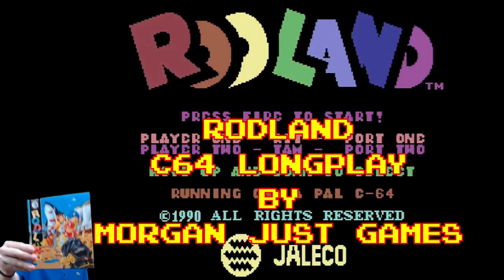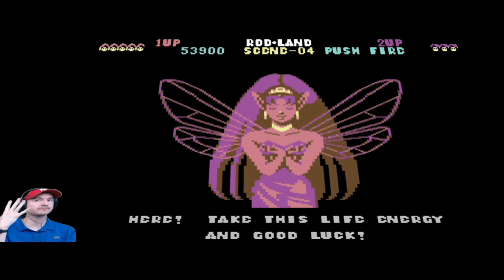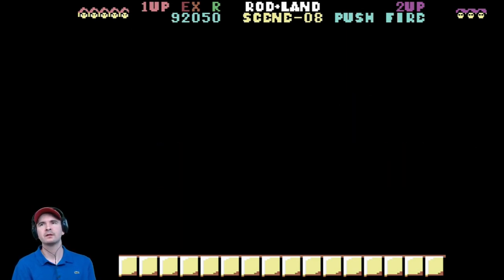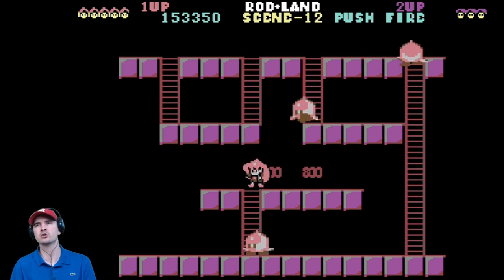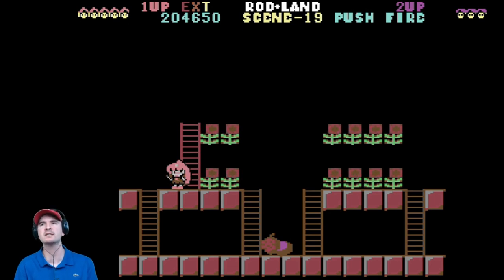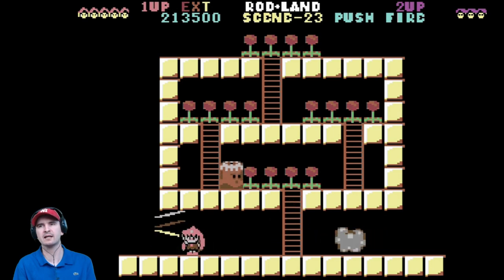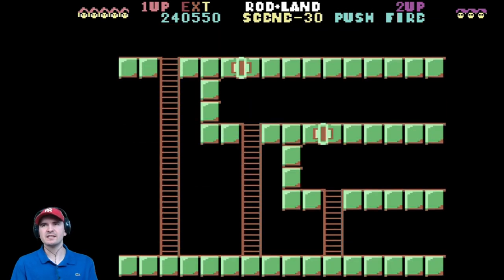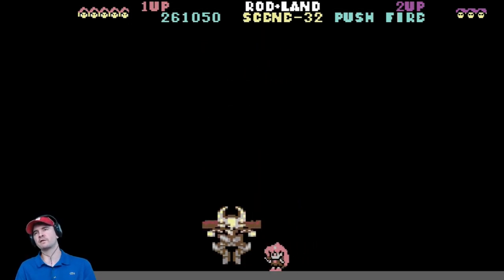Rodland - Commodore 64 - Longplay - C64 - With Commentary / Jaleco / Storm / Sales Curve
Hello Everybody

Time for a Longplay upload, and for a change, its not a long Video. I have played the Amiga version so much, so its time to focus on the C64 version, which is brilliant. It plays alot faster which is a great thing.

Another tough Video to do, but it turned out very well I thought.